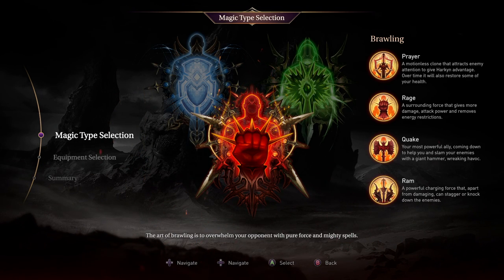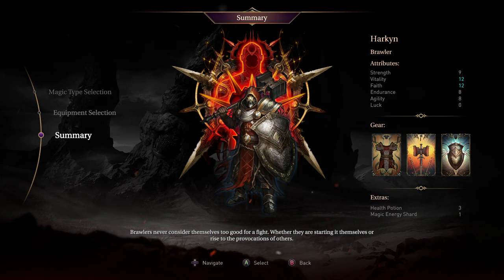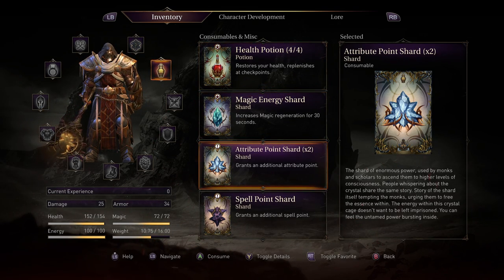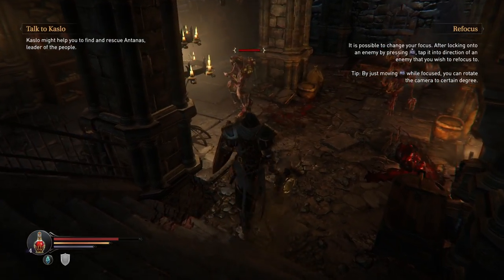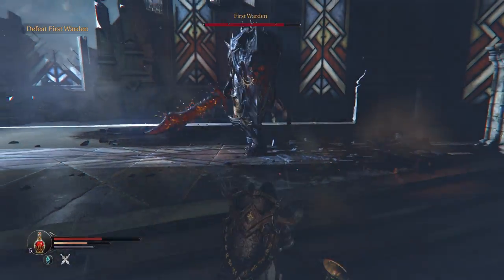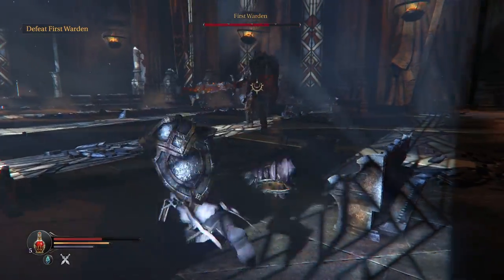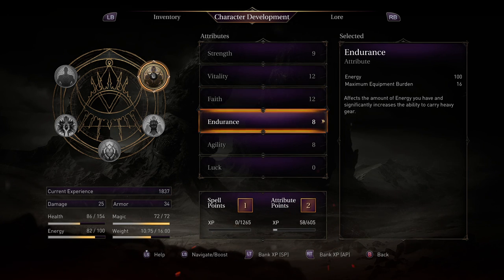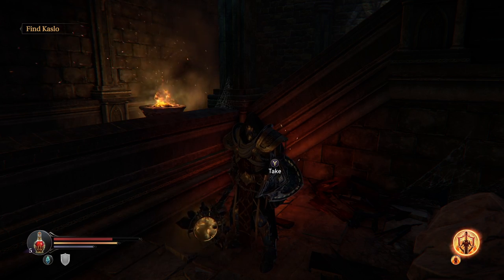Monastery in the Mountains - Lords of the Fallen (2014) - Let's Play - 1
Episode 1 of Let's Play Lords of the Fallen is here! We arrive at Keystone, a monastery in the mountains, and find it overrun with Rhogar. Enjoy!

About the Game:
Plunge into a dark fantasy Action-RPG, harnessing powerful magic alongside a satisfying combat system. When the tyrannical god, Adyr, invades the human realm seeking vengeance for his imprisonment, humanity calls upon an unlikely defender… a convicted sinner named Harkyn.